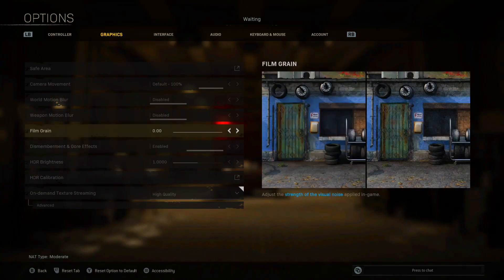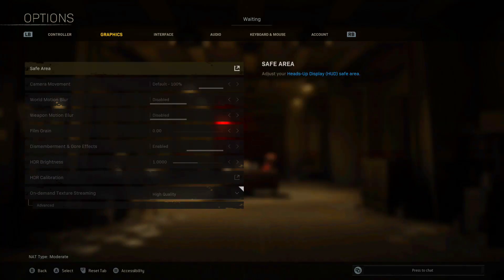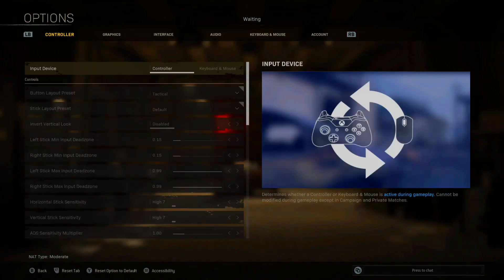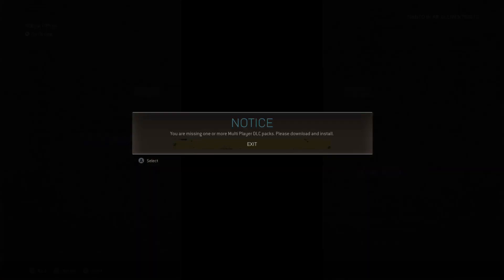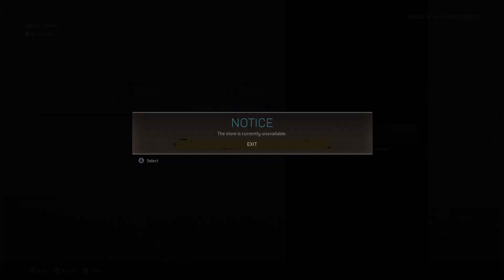Warzone FOV Slider NEVER Coming for Console! 🚫 | Will Consoles Get FOV Slider!? (Pacific Update)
👉this video includes

👉CREDIT WHEN CREDIT IS DUE:

None.